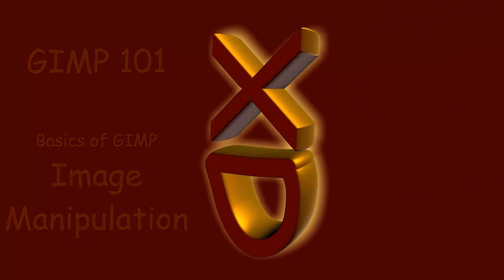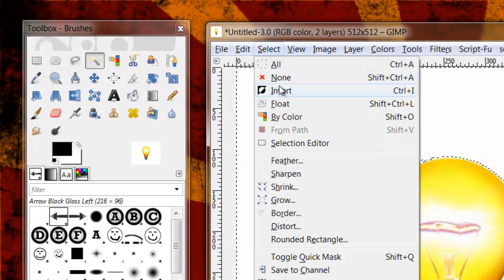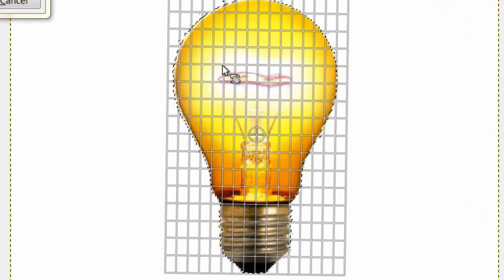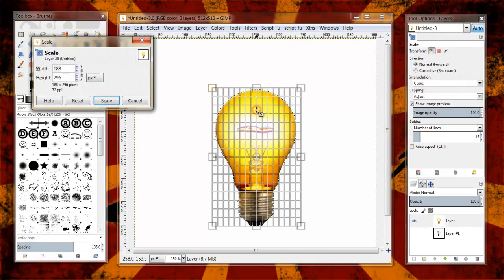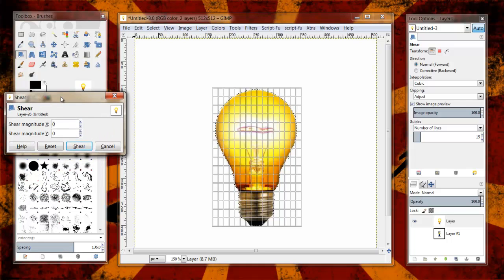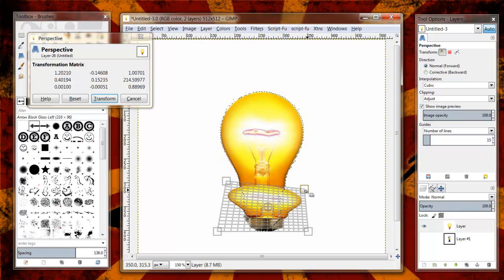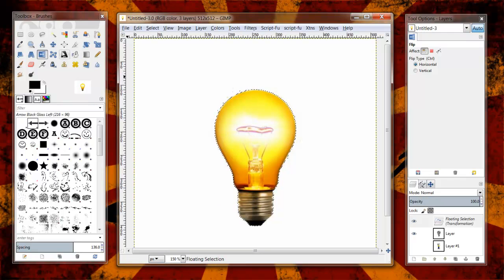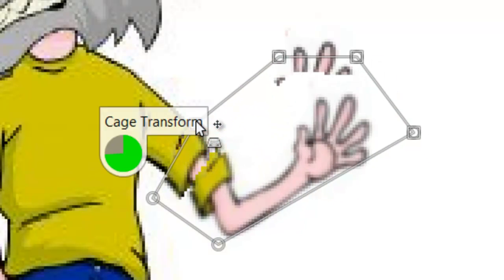GIMP 101 - Basics Part 2 - Image Manipulation Tools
This Tutorial Goes over Rotate, Flip, Scale, Perspective, Shear, and the New Tool in GIMP 2.8 - Cage Transform